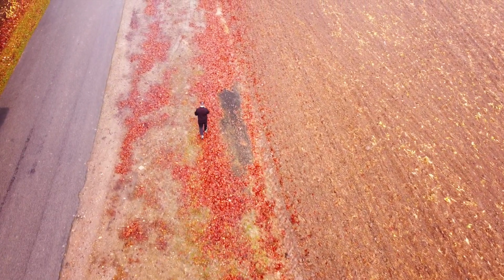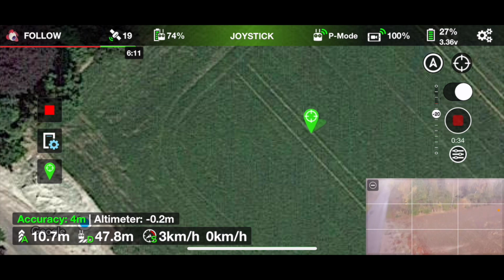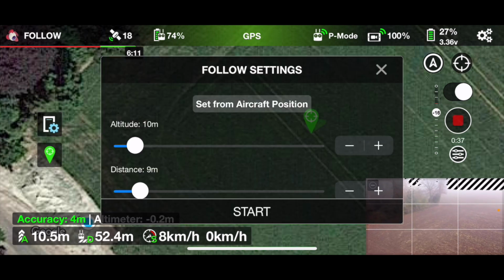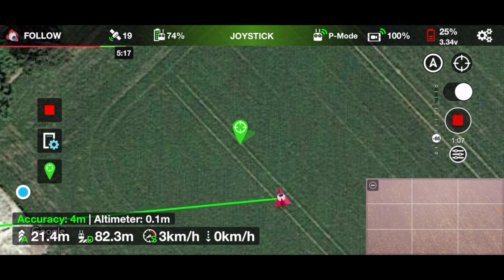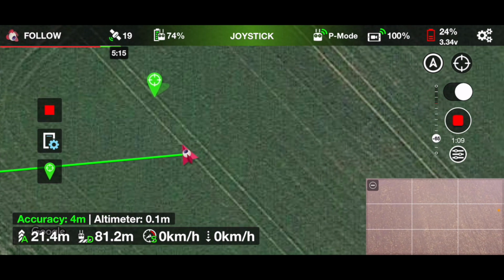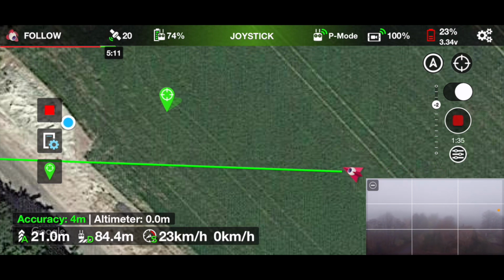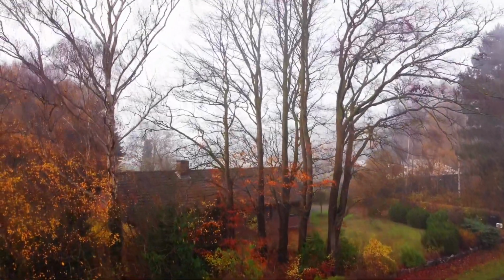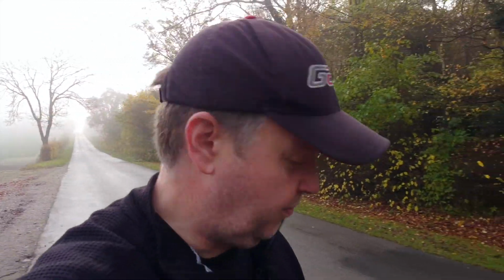Mavic Mini Follow Me Mode 🍎 iOS NOW Available 🍎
Mavic Mini Follow Me Mode for iOS is now available through the Litchi App Beta. This demo will show you the options you are getting with DJI Mavic Mini Litchi App for iOS. This is just me messing around learning the app and sharing my experience. Pick up your DJI Mini 2 if you are in:

SanDisk High Endurance 256GB V30 microSDXC

SanDisk High Endurance 64GB V30 microSDXC

Samsung EVO Plus 64GB microSDXC

Samsung EVO Plus 128GB microSDXC

Samsung EVO Plus 256GB microSDXC

-- IMPORTANT --